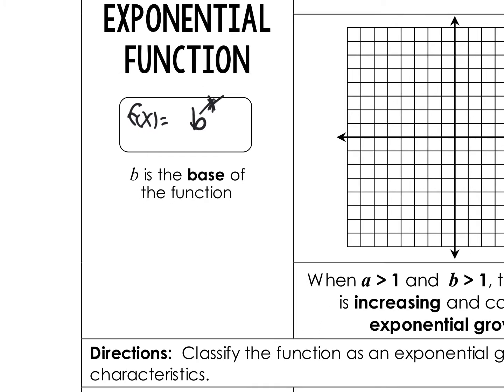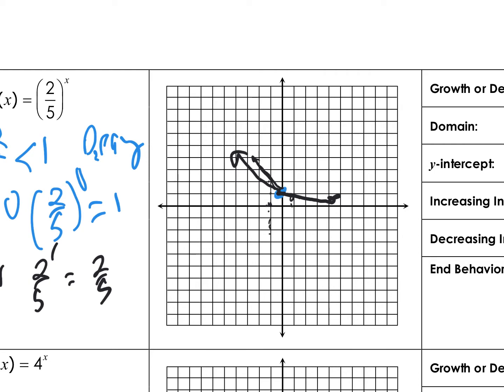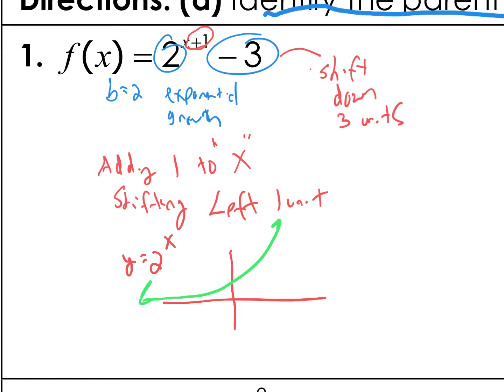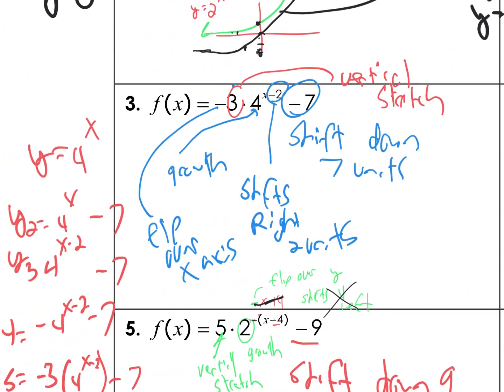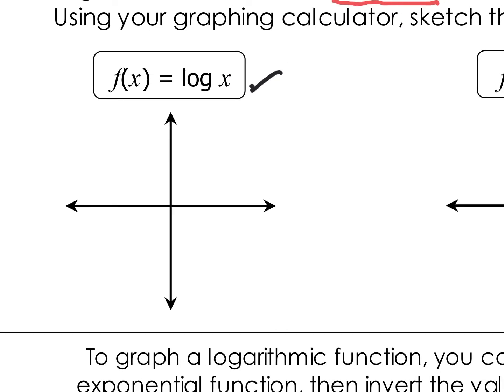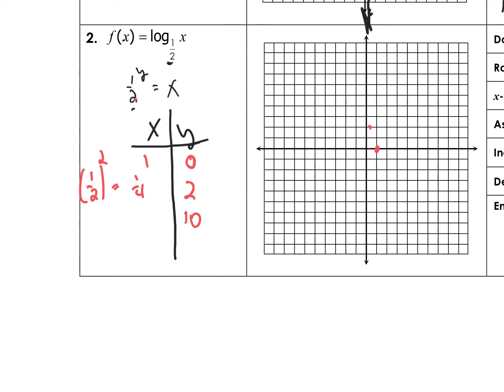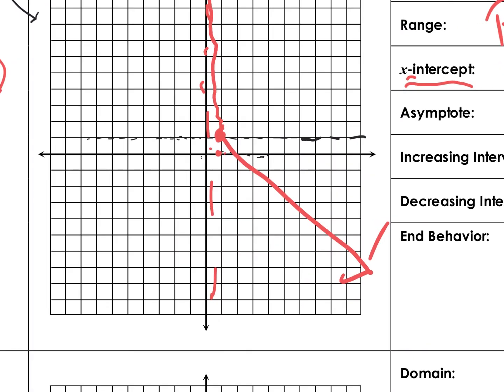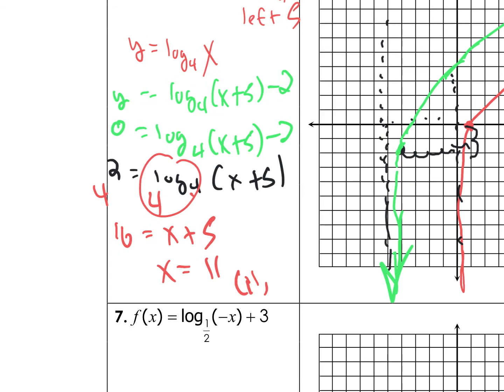Graphing Logarithmic Functions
For Day 2 Lecture Fast Forward to the Graphing of Logarithms.